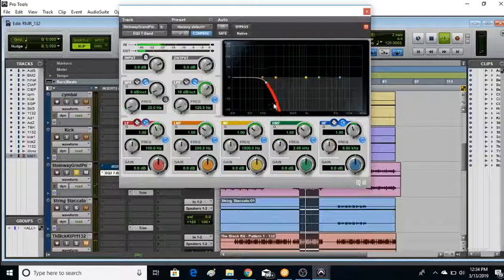EQ is Life Episode 40 Low Pass filters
Tune in to episode 40 of EQisLIFE where we look at The ever important lO-Pass Filter!...